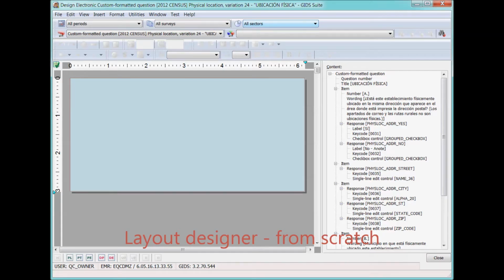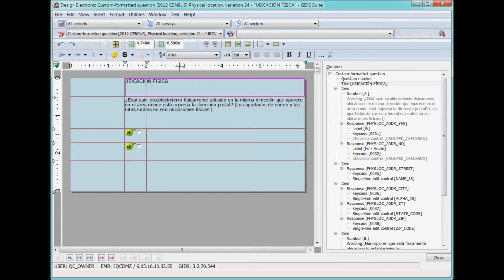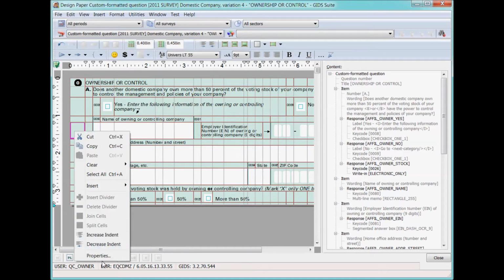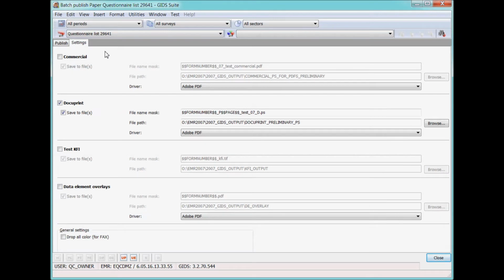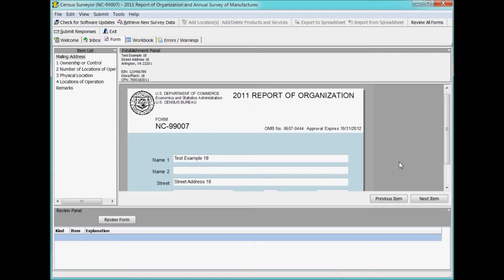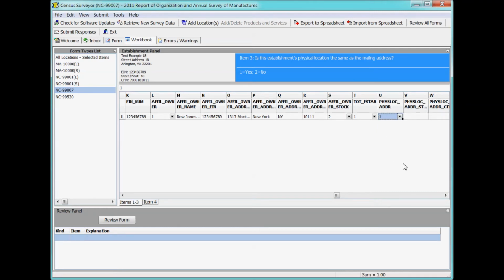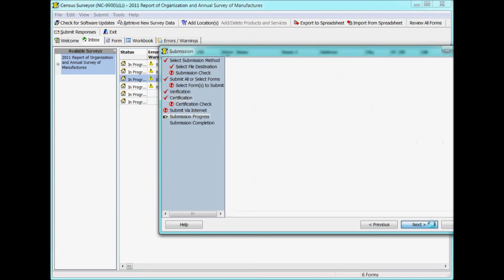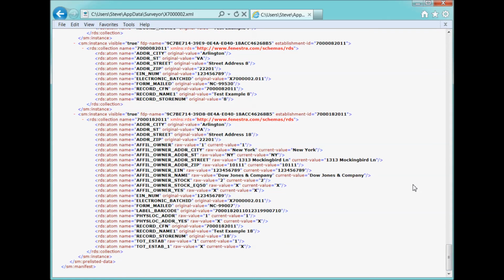Demonstration of GIDS Survey Design and Surveyor